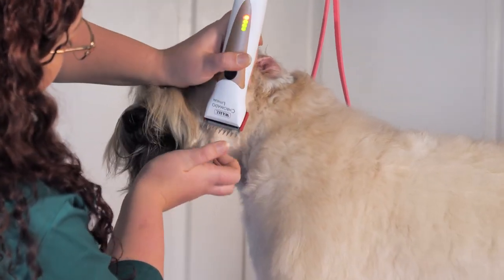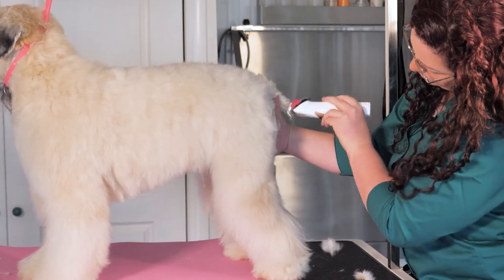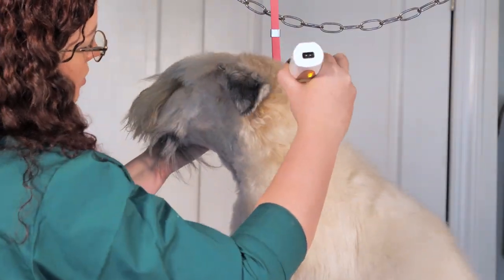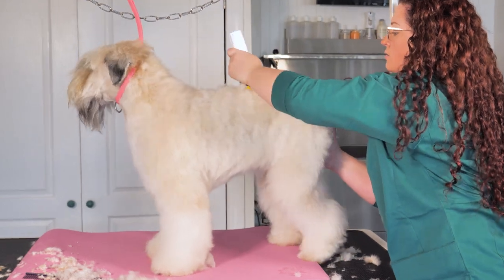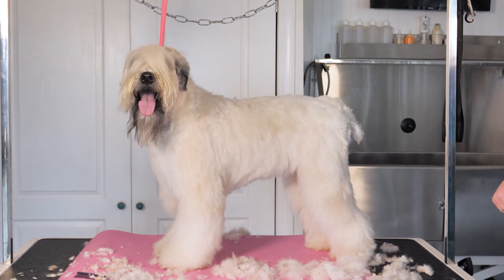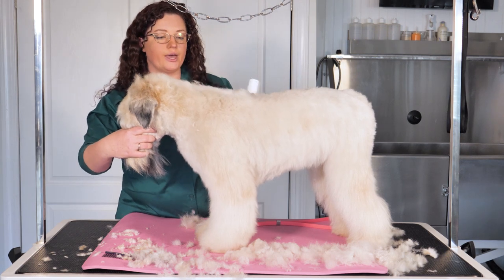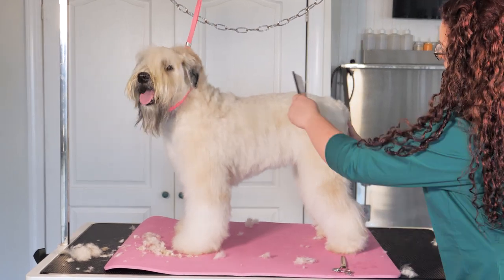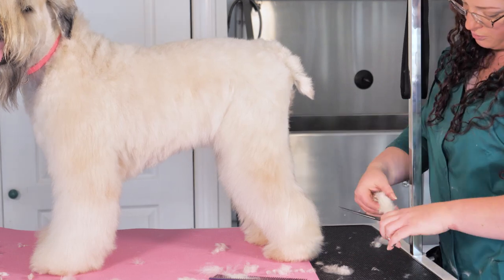Wheaten Terrier Body with Kathryn Dixon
Kathryn Dixon shares tips on grooming a pet Wheaten Terrier.